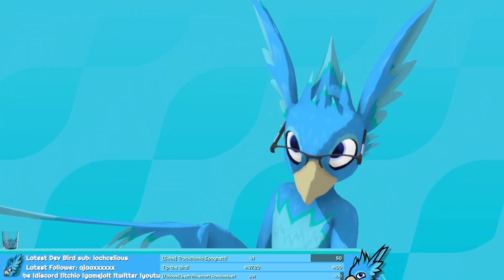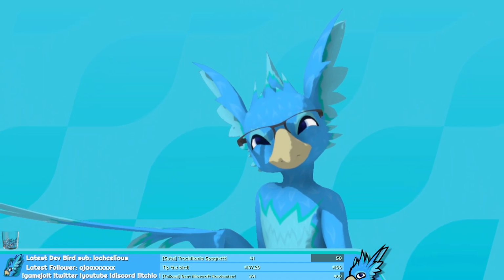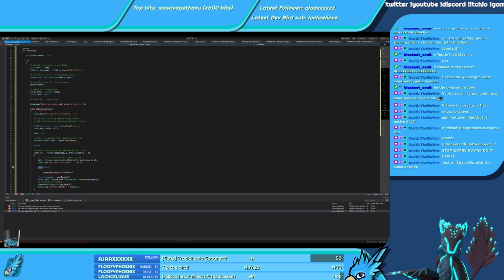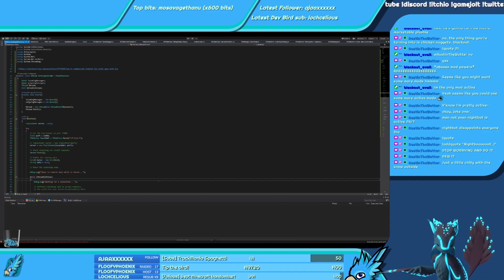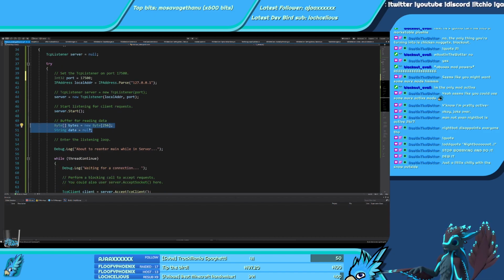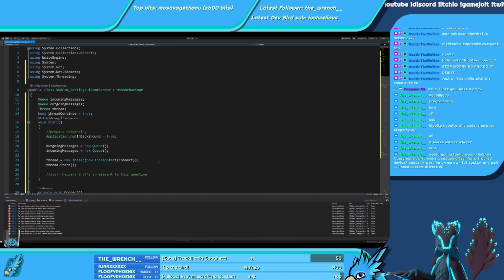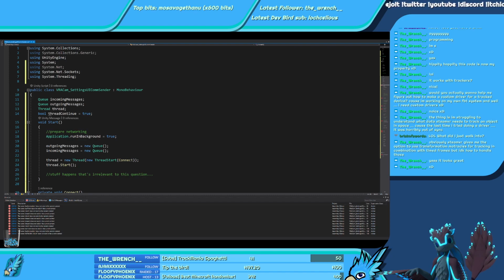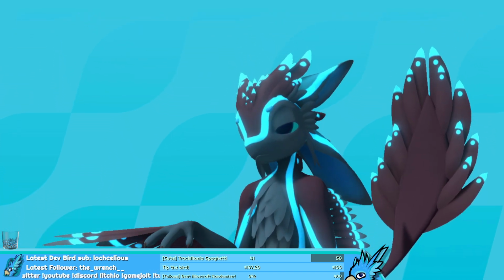A 2nd app for VRA Webcam settings?!? - Stream Archive - April 19th 2022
I was always thinking of trying to make a secondary window for the webcam for settings, similar to what VMagicMirror does. Never had time to figure this out, so I spend this stream researching and trying out a technique with TCP. and it's POSSIBLE!

Timestamps:
00:00:00 Stream start